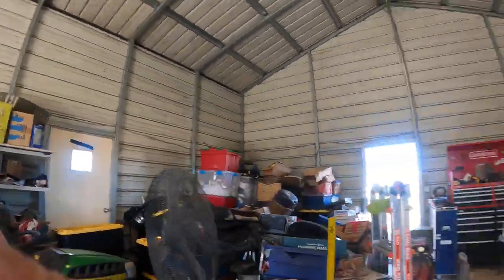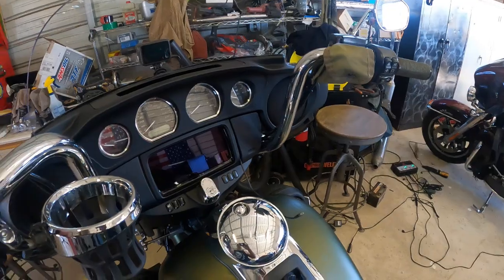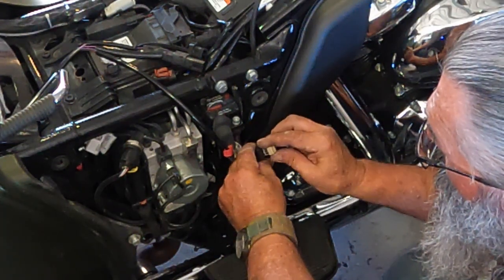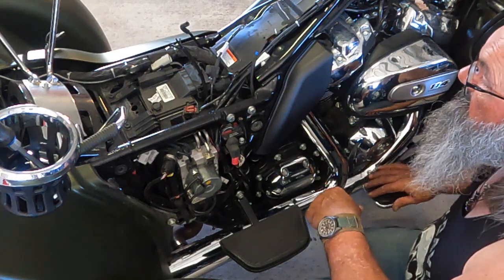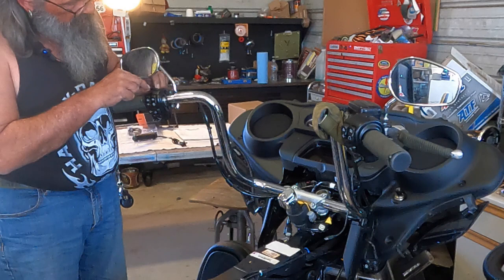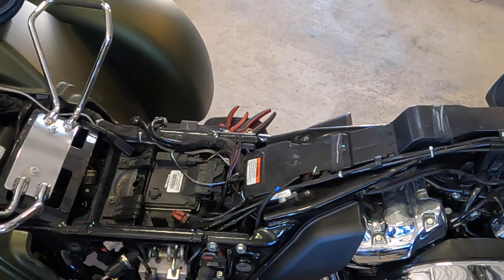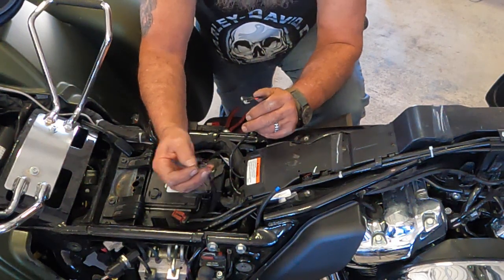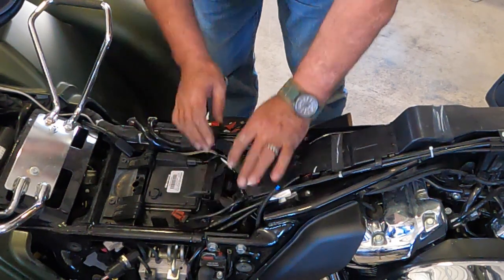2022 Harley Davidson Heated Grip Installation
Harley Davidson heated grip installation on 2022 Tri Glide.
2017 and up Harleys require additional accessory wiring harness for installation. Confirm with your parts counter which harness you need for your bike and grips.